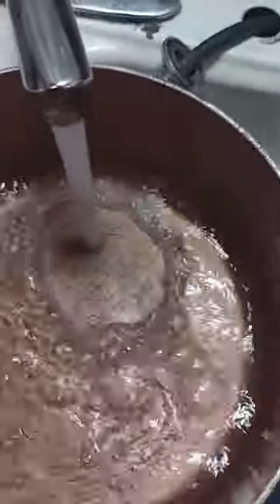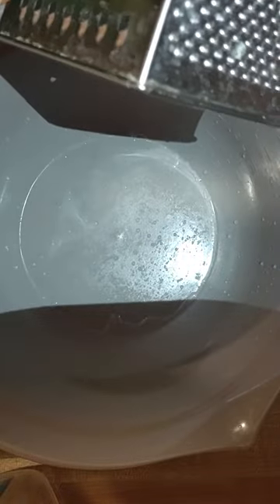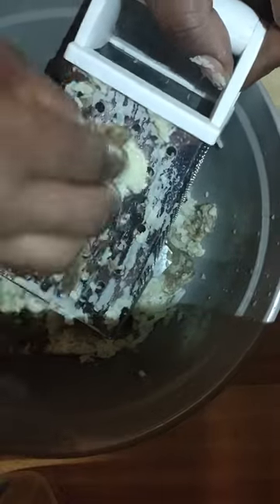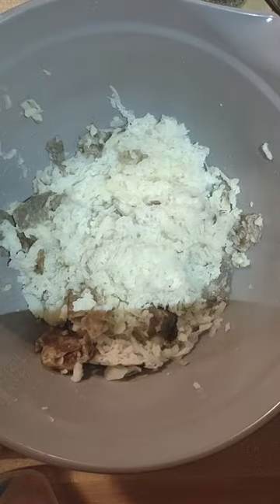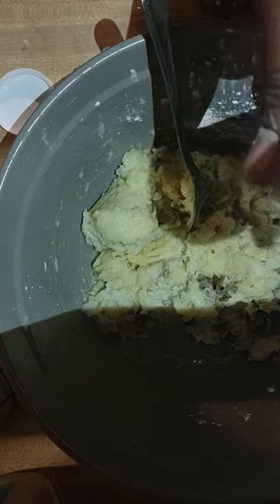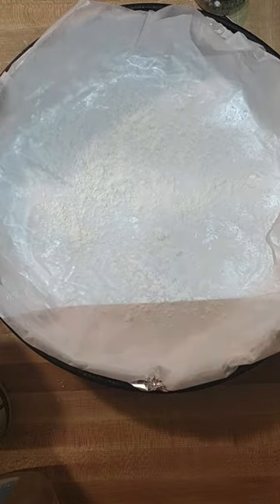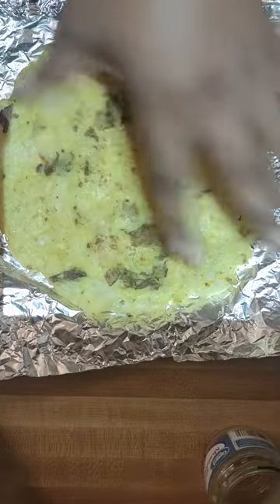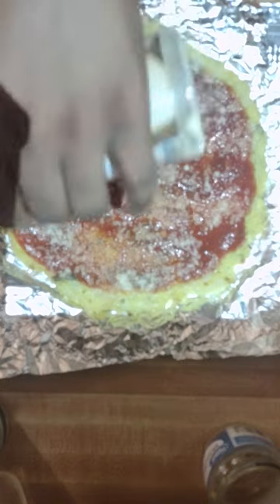Potato BBQ Chicken & Chicken & Broccoli pizza